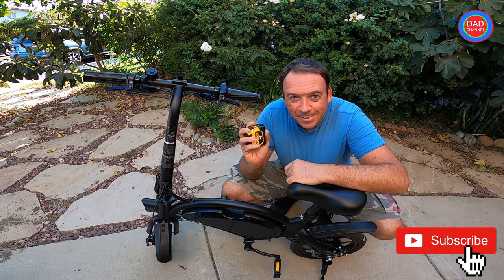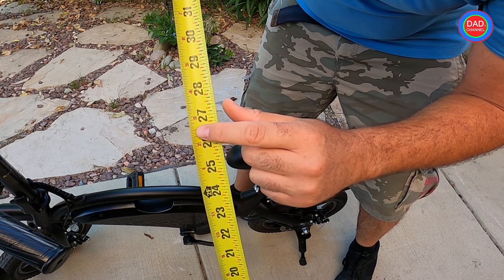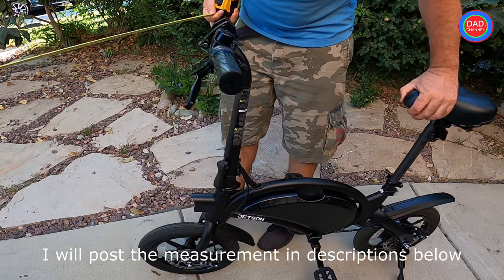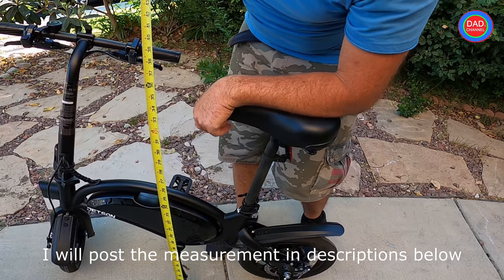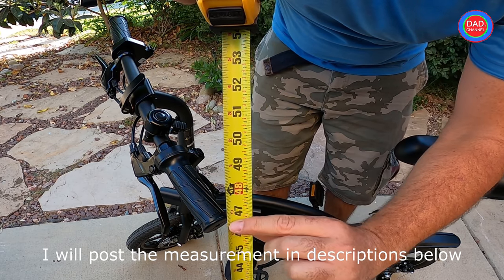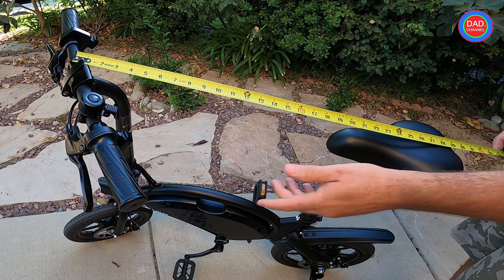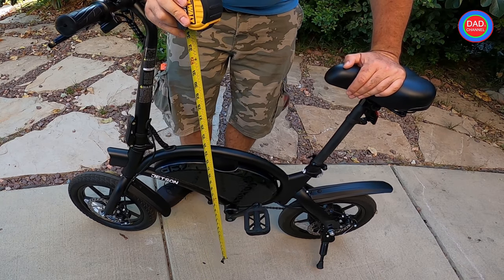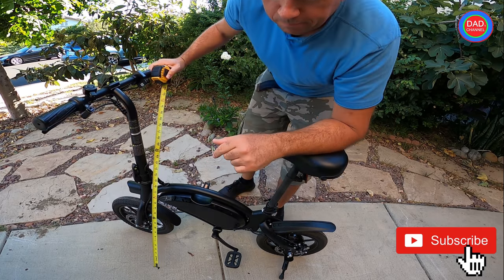Jetson Bolt Pro Measurements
Jetson Bolt Pro Folding Electric Bike

Lowest Seat position from the ground : 26.5 inches or 67.31 centimeters
Highest Seat position from the round: 33 inches or 83.82 centimeters
Handlebars highest point from the ground : 39 inches  or 99.06 centimeters
Handlebars folded from the ground : 22 inches  or 55.88 centimeters
Handlebars to center of the seat : 25  inches  or 63.5 centimeters
Bike's length wheel  to wheel :   46.5 inches  or 118.11 centimeters

✅ Jetson Bolt Pro Nightlights Must have! video

Jetson Bolt Pro